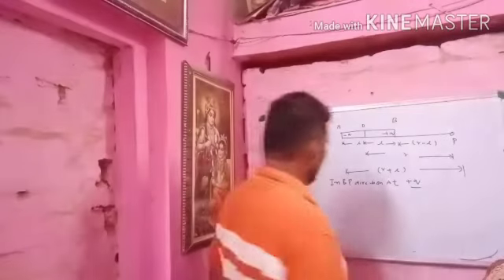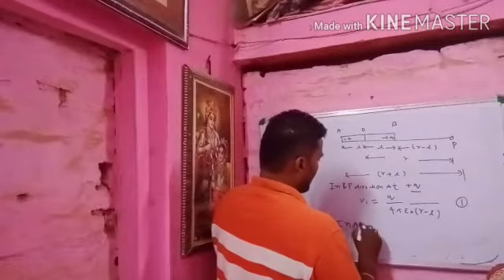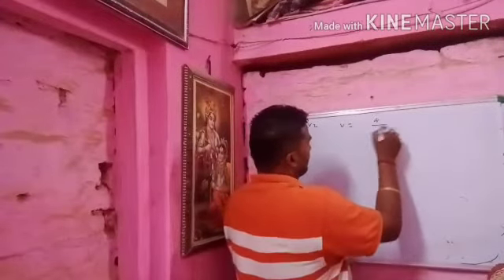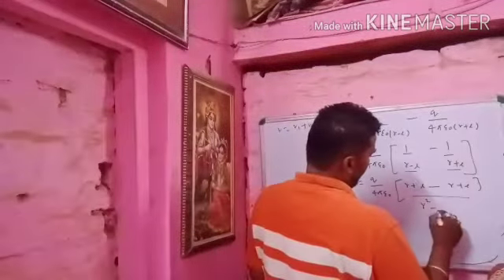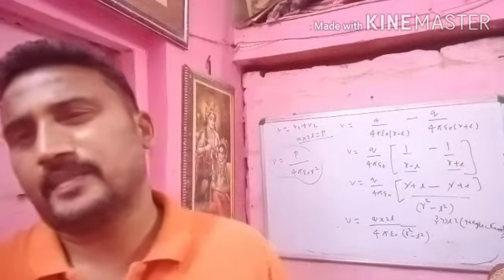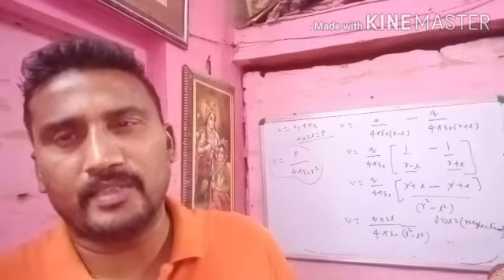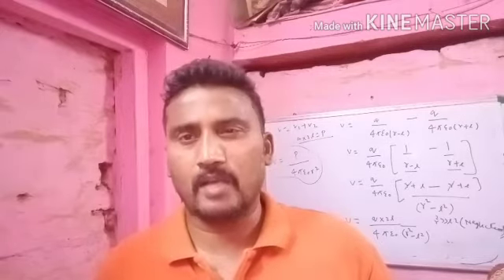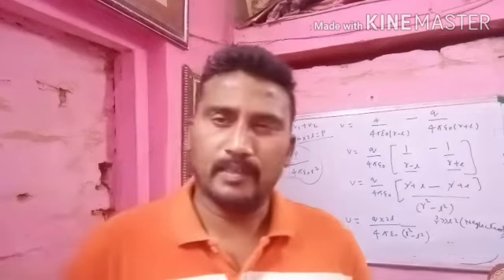Electric potential at equotorial position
Video from Rajiv Sharma